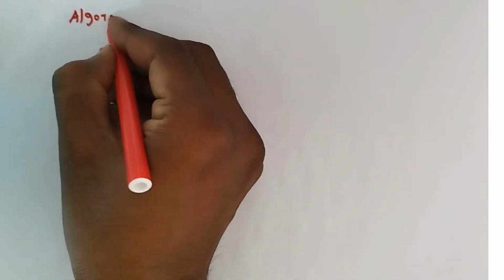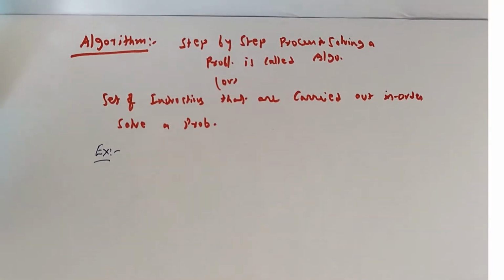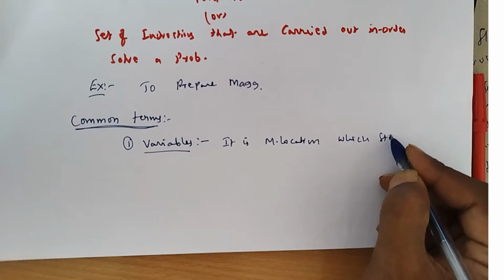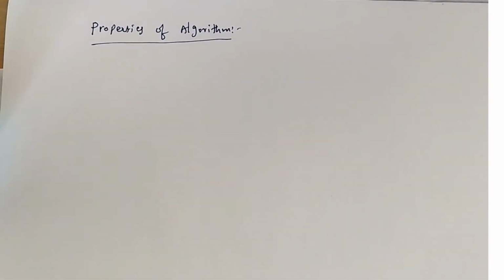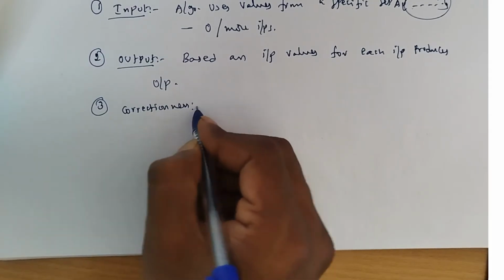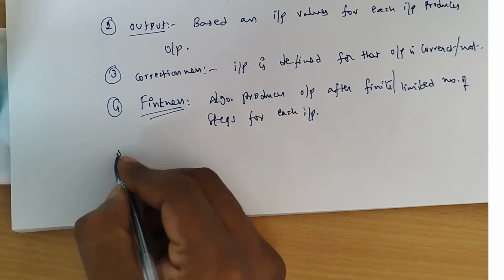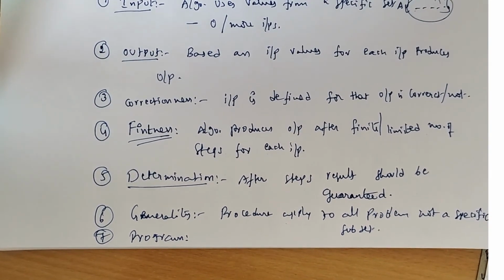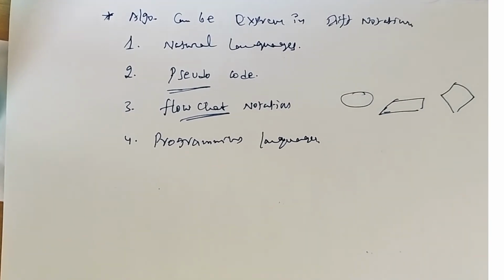Algorithm introduction | Characteristics of Algorithm | Lec-1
DAA ( Design and Analysis of Algorithms )
Algorithms Design and Analysis
In this video you would get the overview of Algorithm , Common terms and  properties of algorithm